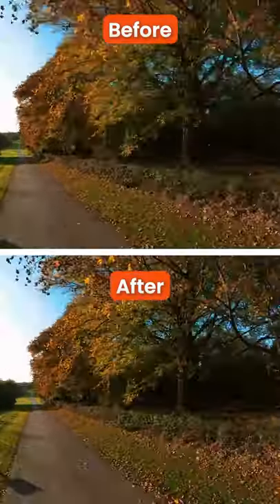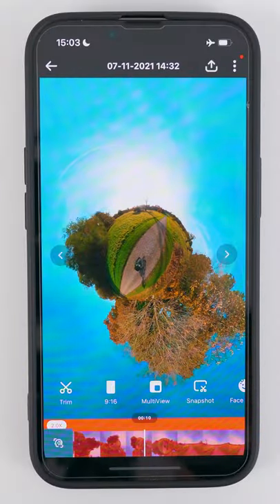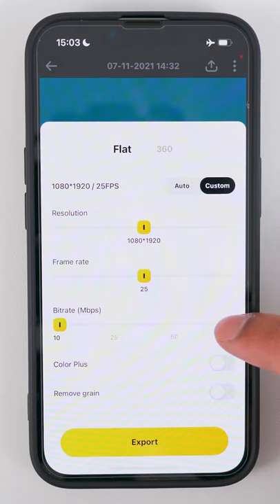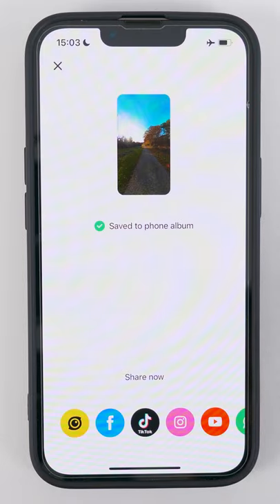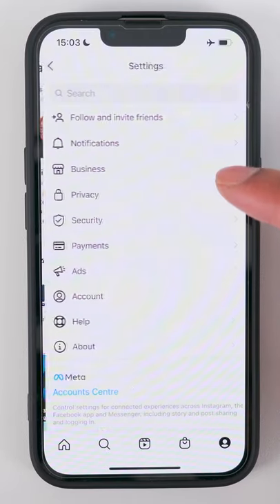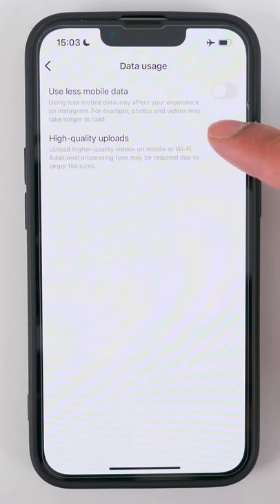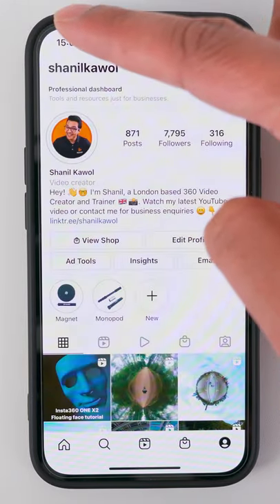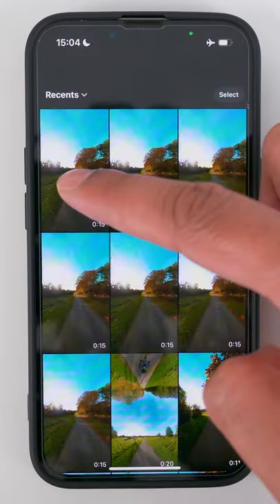How To Export High Quality Insta360 Videos For Instagram | Tutorial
🎓Best360 ACADEMY
The best place on the internet to learn how to master your 360 camera. App and desktop editing included. All camera files included. No 360 camera required to start learning. Become a 360 pro today. Join the Best360 Academy.

►PHONE I use
►Professional WIRELESS MICROPHONE